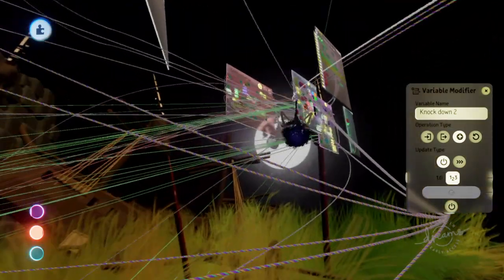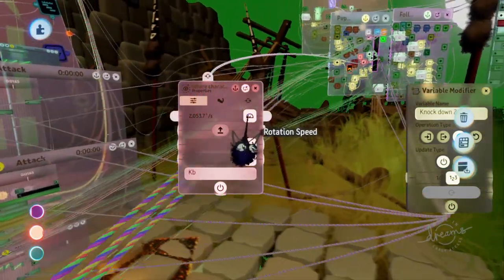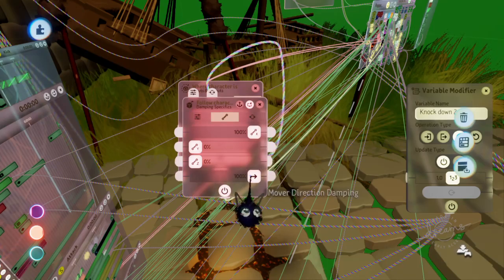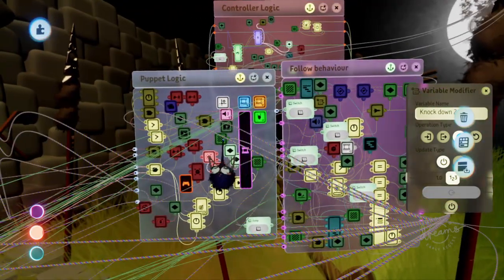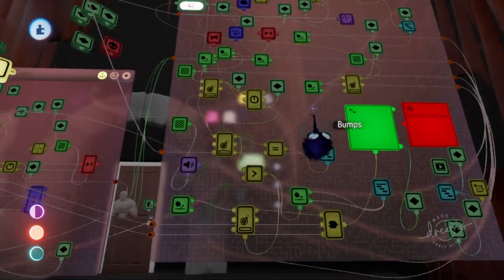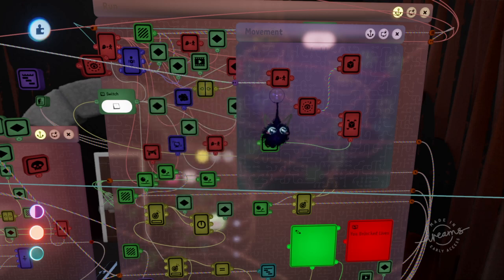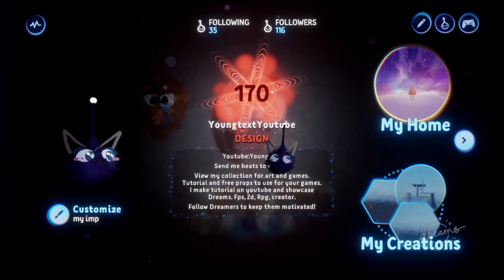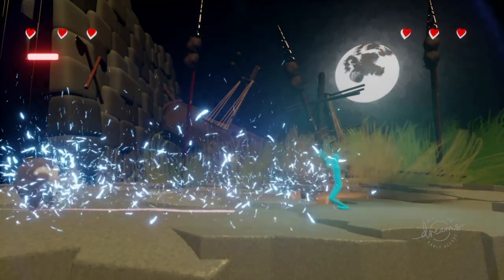Dreams Ps4 How To Make Enemies Tutorial Game Ai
Dreams Ps4 how To Make Enemies Tutorial Dreams ps4 enemies

This is a dreams Ps4 tutorial on how to make CPU fighting game character or enemies. dreams PS4 is a game where you can make games. use this for plateform, fighting games, and first person shooter fps games. use for enemies, bosses, npc, and other movable characters in dreams Ps4

Dreams PS4 how to make bosses tutorial
Dreams PS4 enemy AI tutorial

Fps/Fighting Game/ plateform game tutorial